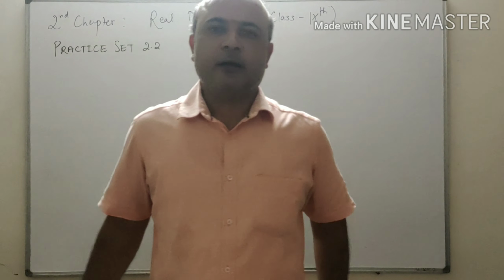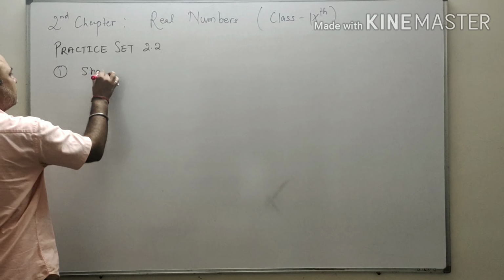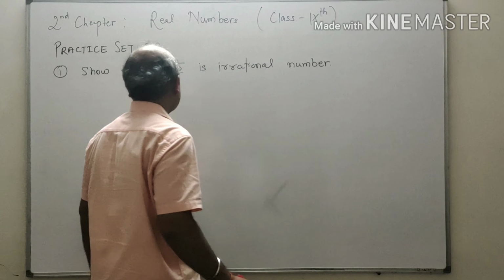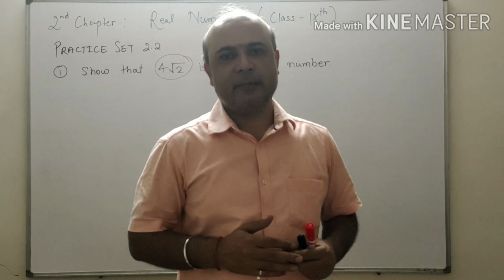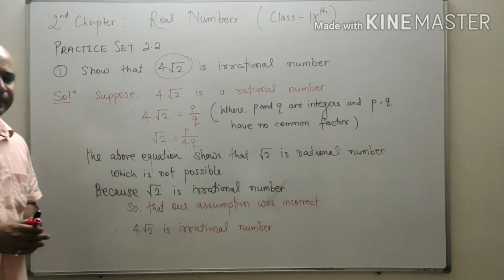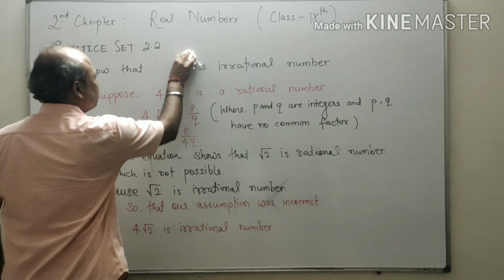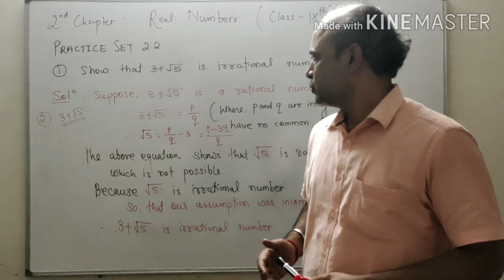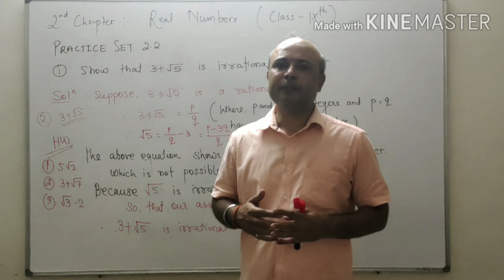Ch 2 : Real Numbers Class IX Maths 1 Maharashtra Board Lecture no 8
Show that the given number is irrational number .